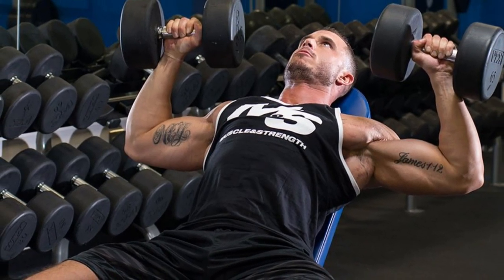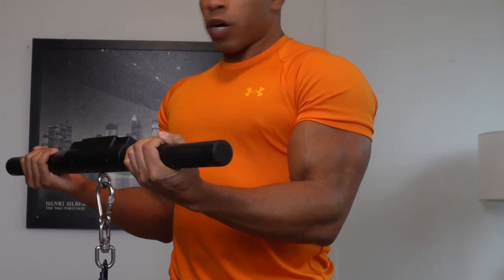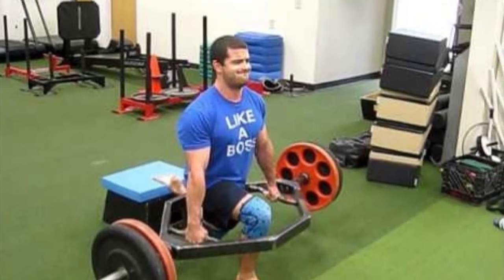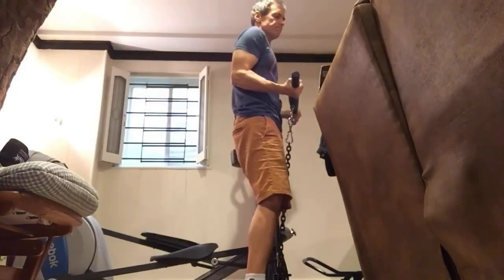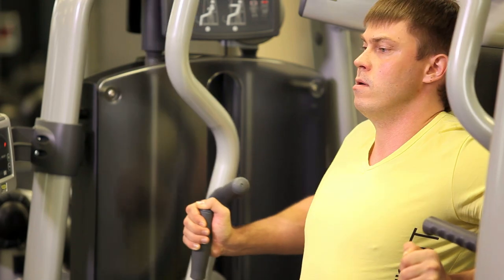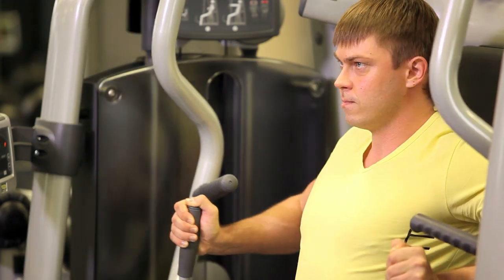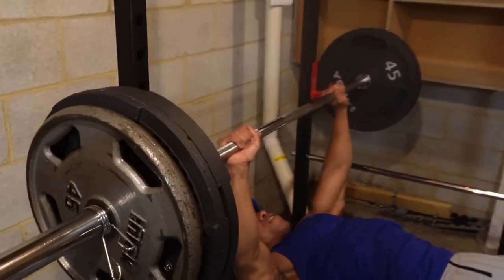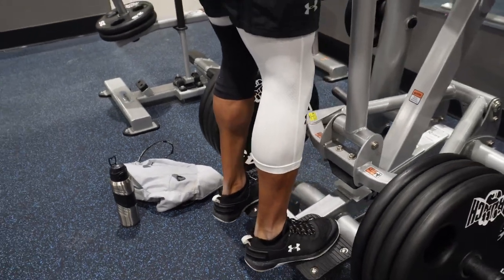What is Yielding Isometric Training?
If you've ever wondered if there were "more" to "holds" in the gym and yielding isometric training, you've come to the right place. Here I explain what yielding isometric training is.

Paul Wade's book: The Isometric Manual is a wealth of information on not only the Isochain but also Isometric Training in general! Grab yours below!

I've assembled a list of fitness products including Supps, Fitness Gear and more that I've personally used and recommended to clients. Grab them at our NoLimitStore below!

Here on the NoLimitSquad, we focus on the new Isochain product, an Isometric bar and chain device fitness product that as of 2021 we are predicting to take the world by storm a few years from now and will be used by virtually any fitness enthusiast for decades to come!